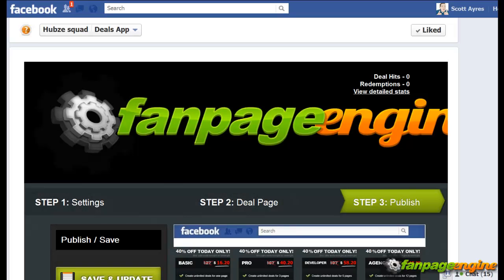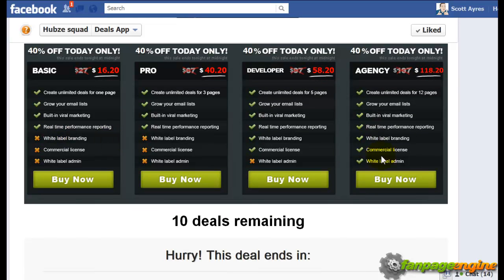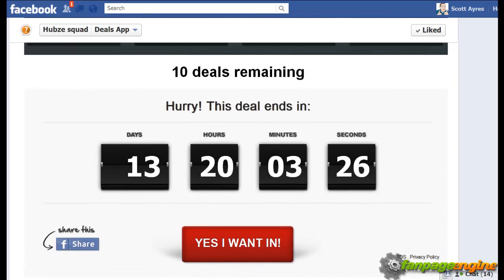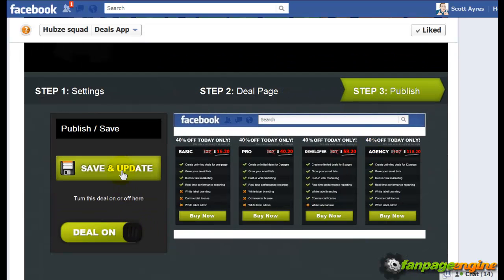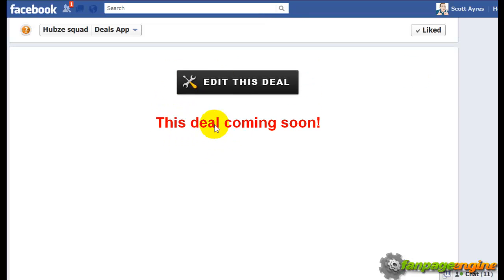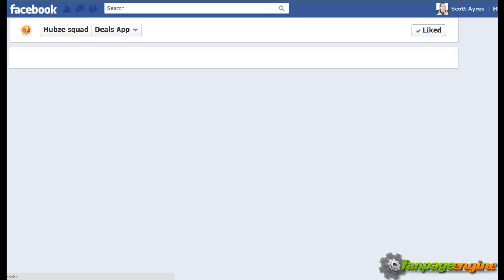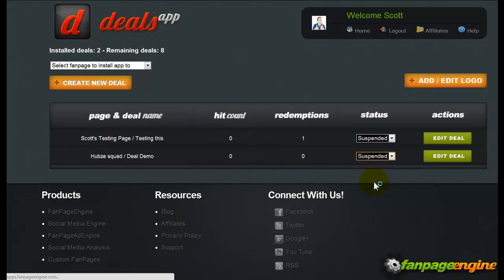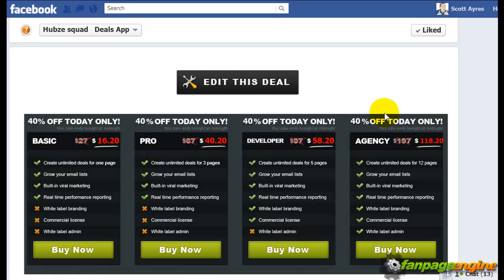Demo of Step 3 of the Deals App from Fan Page Engine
Step 3 of the Deals app of Fan Page Engine. Our new Deals app is a great way to grow a Facebook page and gain email addresses while awarding your fan